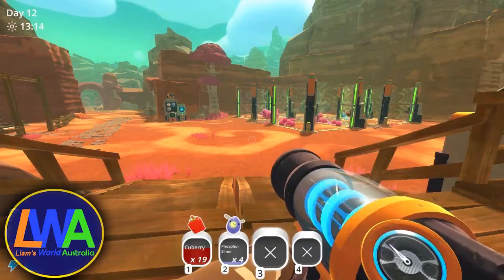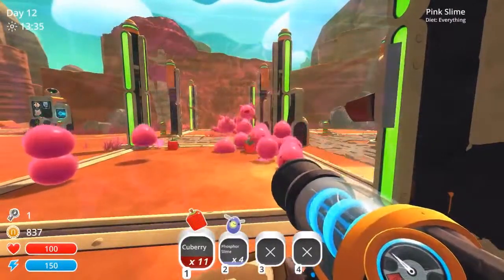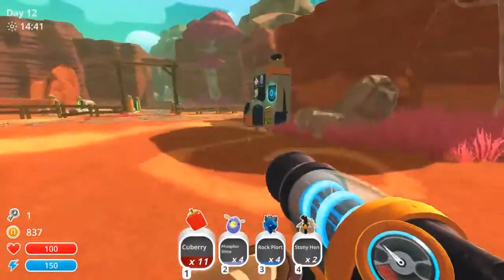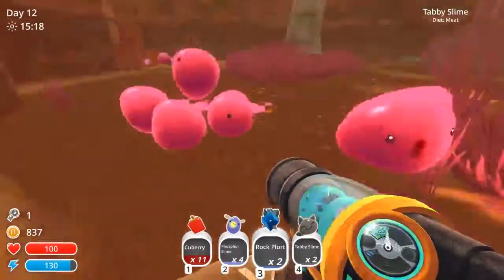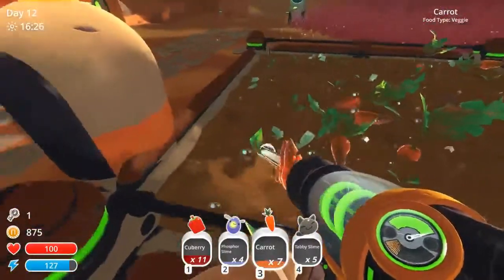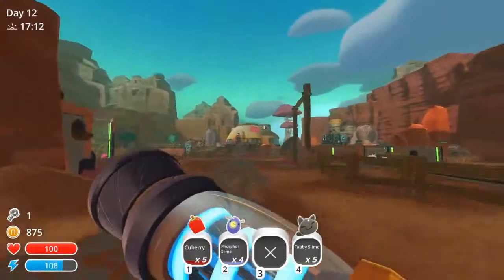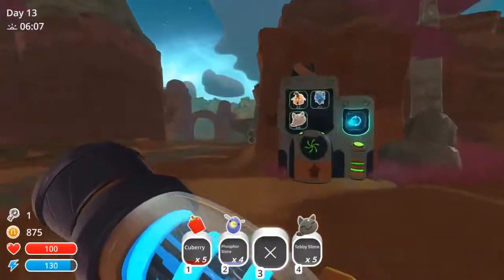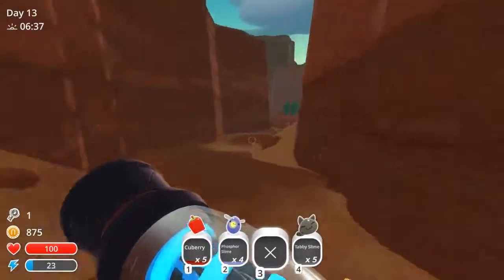Let's Play Slime Rancher #4: A New Biome and Jumpy Slimes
As I continue to work on my farm and save up some coins to by upgrades, I continue to make sure the slimes I've captured are happy while making sure that they stay in their area. I also continue to explore out in the wilderness to areas that I haven't explored yet till finding a door that leads into a new biome location, which means more slimes to discover.
Recorded: 25/9/2017 (Yep,, very old recording lol)

If you Like the Video then Click the Like Button!